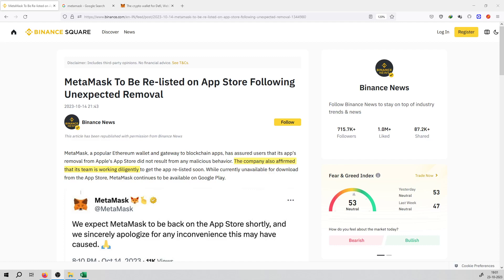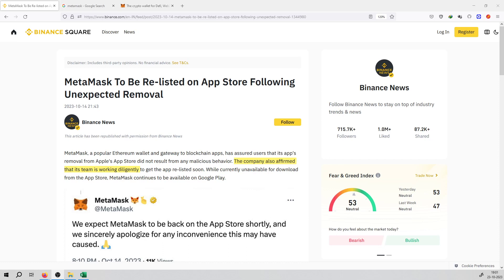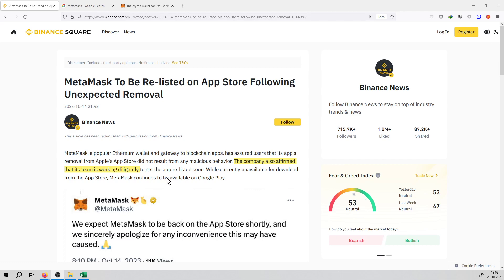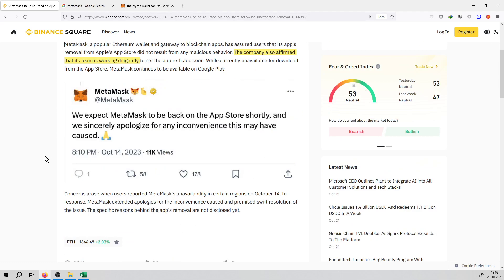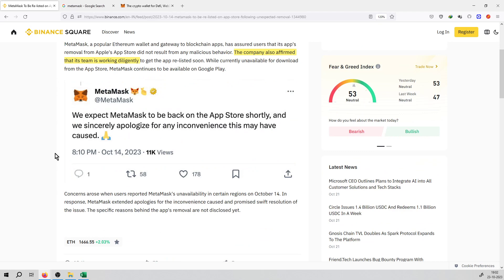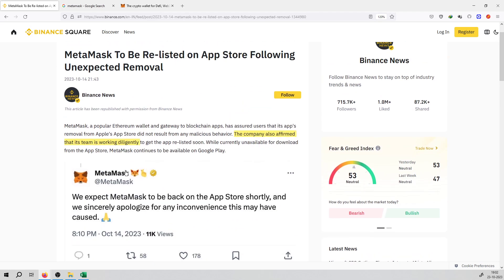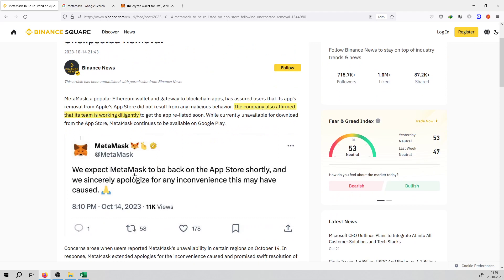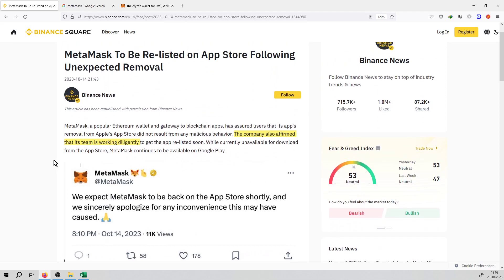#488 | Crypto News | MetaMask To Be Re-listed on App Store Following Unexpected Removal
Hello Friends,

crypto,
crypto news,
crypto news today,
crypto crash,
crypto market,
more crypto online,
crypto currency,
crypto regulation,
crypto trading,
crypto today,
crypto update,
trading crypto,
crypto live,
crypto live stream,
crypto investment,
chico crypto,
crypto chico,
crypto news,
crypto,crypto news today,
crypto market,c
rypto crash,crypto update,
crypto banter,
crypto news alerts,
buy crypto,
xrp crypto,
crypto today,
crypto world,
crypto daily,
best crypto 2022,
crypto regulation,
breaking crypto news,
banter crypto,
banter crypto,
crypto trading,
top crypto 2022
crypto,
crypto news,
crypto market,
crypto news today,
crypto currency,
more crypto online,
crypto crash,
crypto today,
crypto update,
best crypto investment,
crypto regulation,
crypto world,
cnbc crypto,
narendra modi on crypto currency
bitcoin,
bitcoin news,
bitcoin price,
bitcoin crash,
bitcoin analysis,
bitcoin news today,
bitcoin today,
bitcoin price prediction,
bitcoin prediction,
buy bitcoin,
altcoin,
bitcoin pump,
bitcoin update,
bitcoin etf,
bitcoin price analysis,
bitcoin ta,
bitcoin trading,
bitcoin spot etf,
altcoin daily,
bitcoin live,
bitcoin price today,
litecoin,
bitcoin breakout,
raoul pal bitcoin,
bitcoin bull market
ethereum,
ethereum price,
ethereum news,
ethereum merge,
ethereum news today,
ethereum prediction,
ethereum today,
ethereum crash,
ethereum crypto,
ethereum eth,
ethereum price today,
etherium,
ethereum staking,
ethereum ta,
ethereum explained,
ethereum tutorial,
bitcoin prediction,
btc price,
btc prediction,
bitcoin price,
price prediction,
market cap,
market capitalization,
coinmarket cap,
cryptocurrency market cap
crypto,
crypto terminology,
crypto terminologies,
crypto terms,
crypto trading,
crypto terms for beginners,
crypto news,
crypto trading terms,
cryptocurrency terminologies,
crypto terms explained,
terminologies,
crypto mining,
crypto glossary,